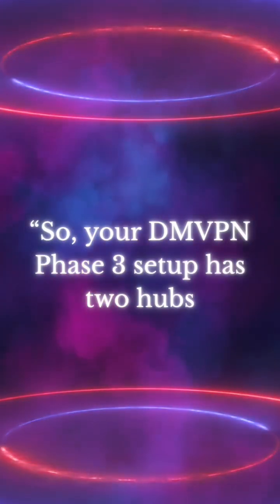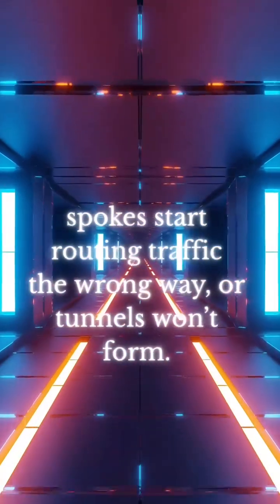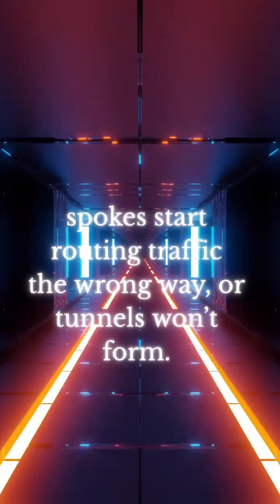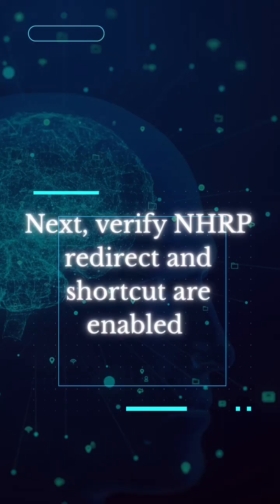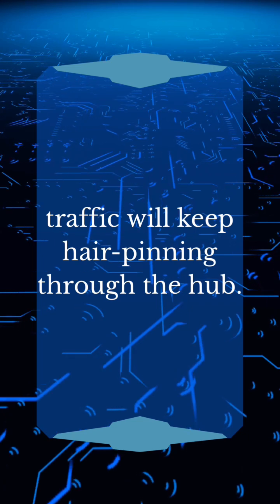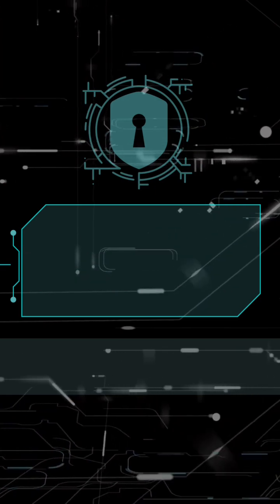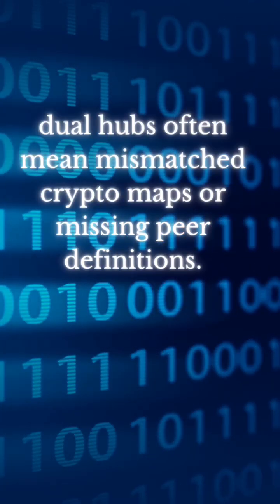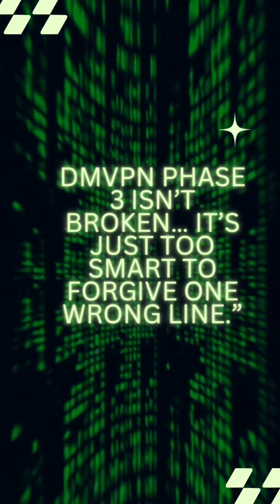“Troubleshooting DMVPN Phase 3 with Dual Hub”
DMVPN Phase 3 acting weird with two hubs?
In this 59-second breakdown, learn how to troubleshoot dual-hub DMVPN setups like a pro.

From NHRP mappings to routing next-hop issues and IPsec profile mismatches — this short video covers the real-world fixes every Cisco network engineer should know.

Perfect for CCNP / CCIE candidates and IT professionals working on Cisco VPNs, WAN architecture, or multi-hub deployments.

🔹 Topics Covered:

NHRP redirect and shortcut checks

Routing next-hop issues

IPsec dual-hub mismatches

Phase 3 spoke-to-spoke failures

💡 Quick, technical, and real-world — not textbook stuff.